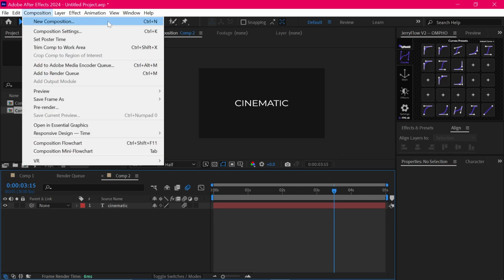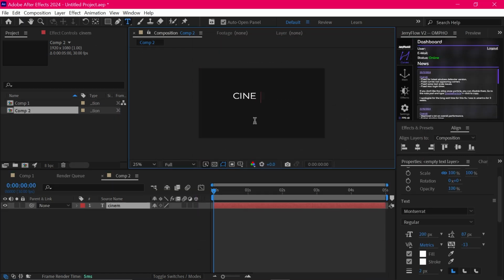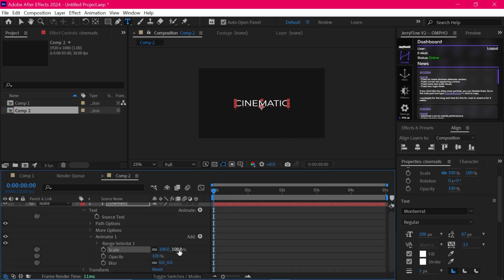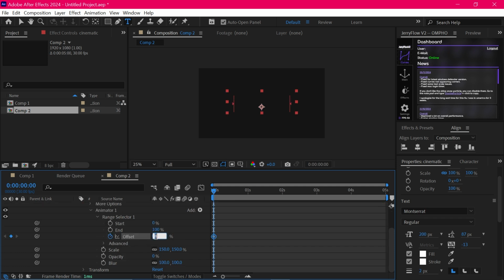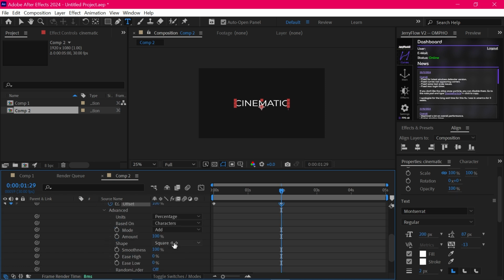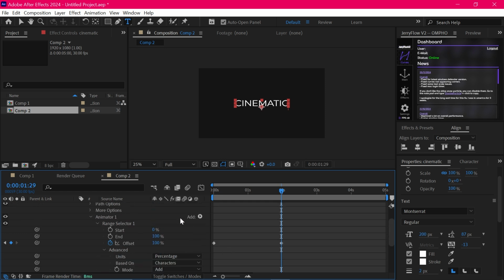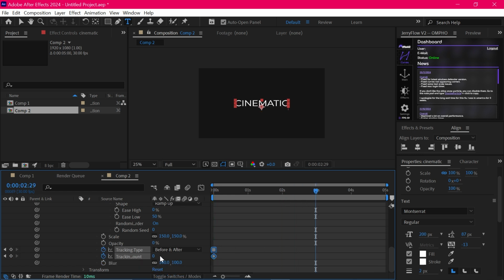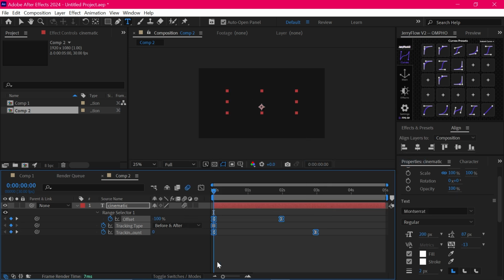Cinematic Blur Text Animation in After effects Tutorial | under 1 minutes 🔥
Learn how to create a cinematic text blur reveal in After Effects step by step.
In this tutorial, I’ll show you how to animate text from blur to sharp focus using a simple motion graphics technique.

This effect is perfect for cinematic titles, YouTube intros, and motion design projects.

Tutorial Steps:

1. Create composition
2. Add text layer
3. Apply Gaussian Blur
4. Animate blur keyframes
5. Add smooth motion
6. Enable motion blur

cinematic text animation
after effects blur effect
blur text animation
motion graphics tutorial
cinematic text reveal